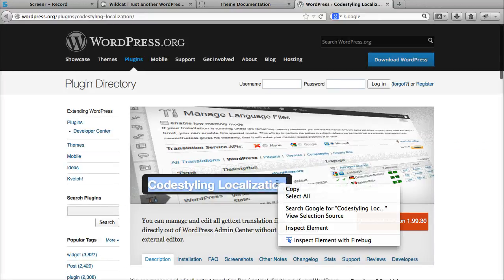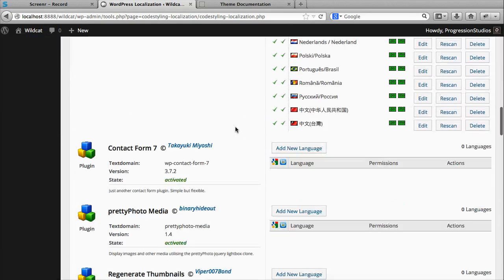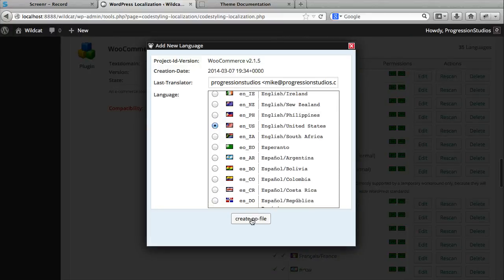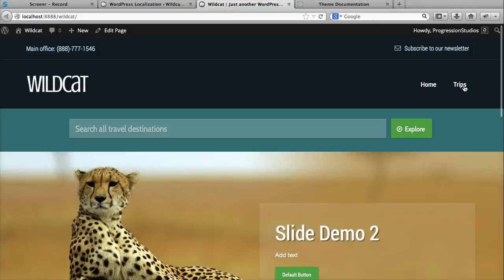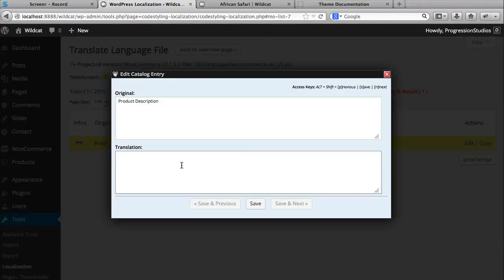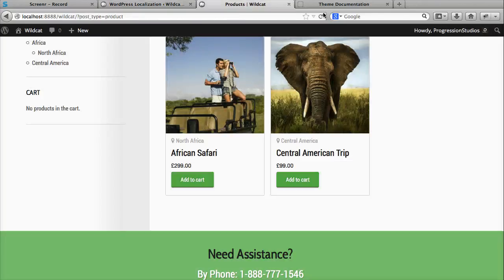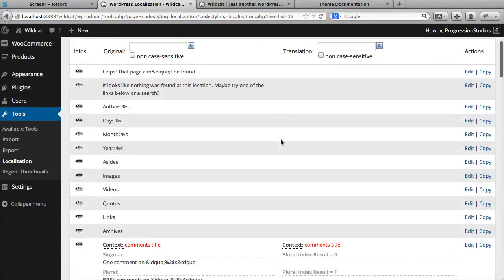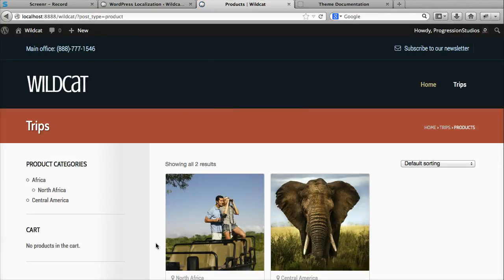Tector Translating Files